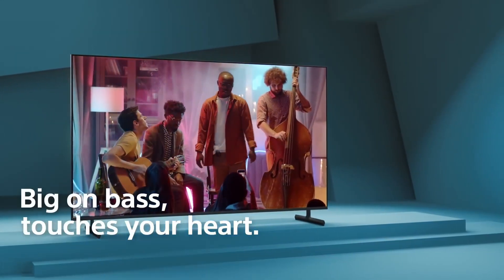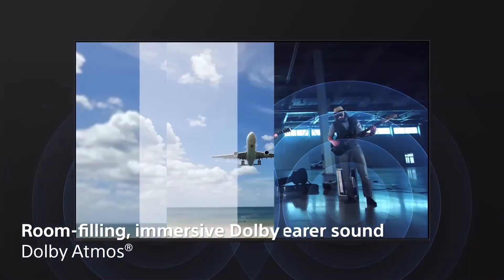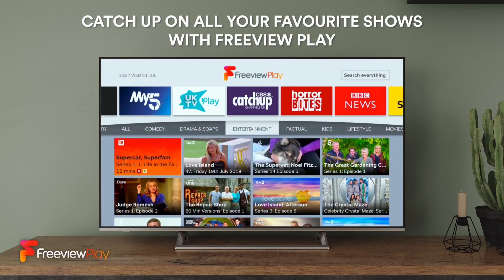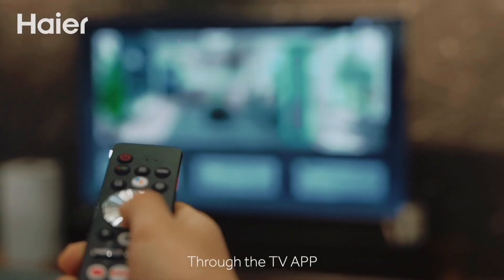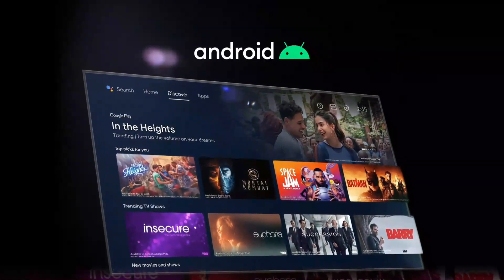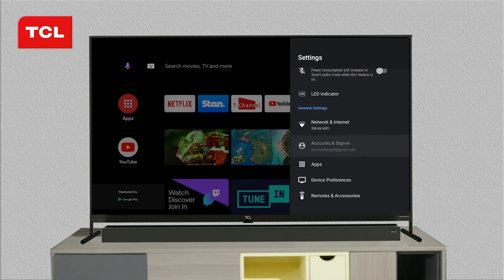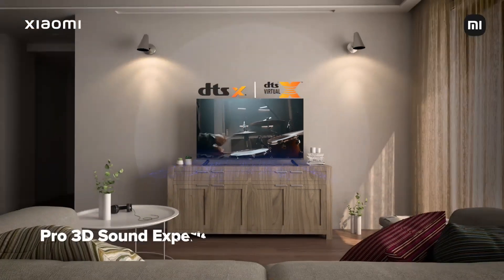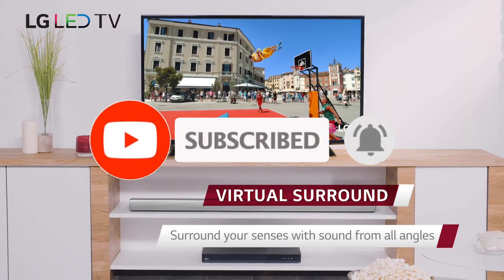Top 7 Best Budget TV's in 2024